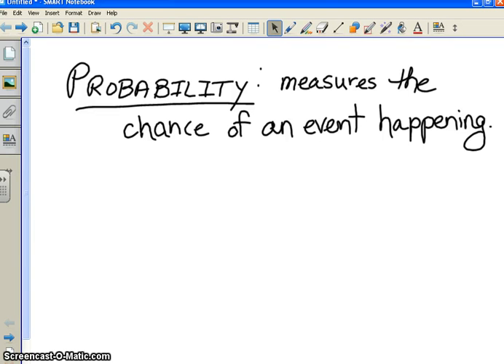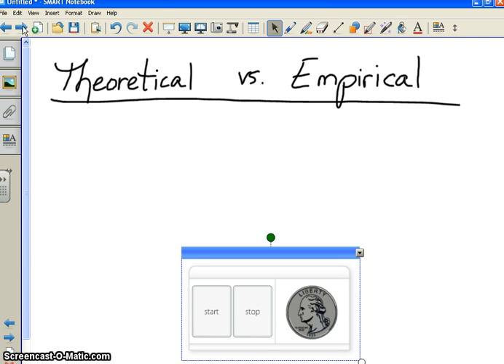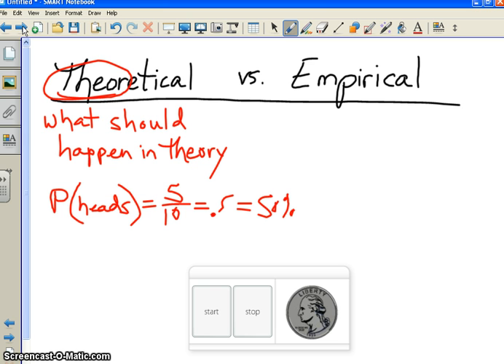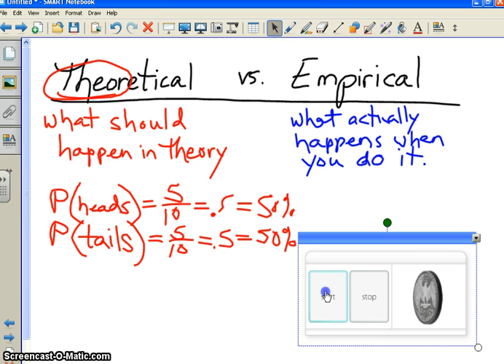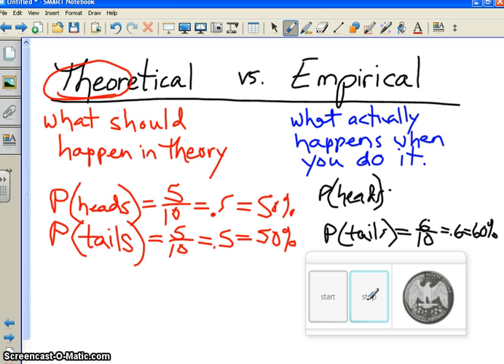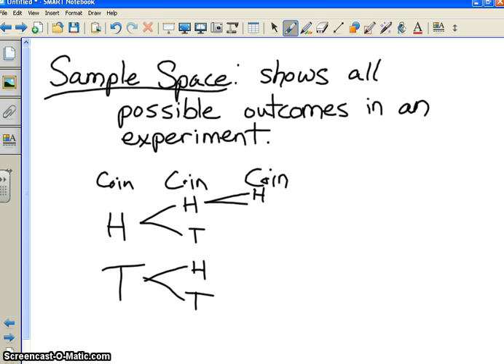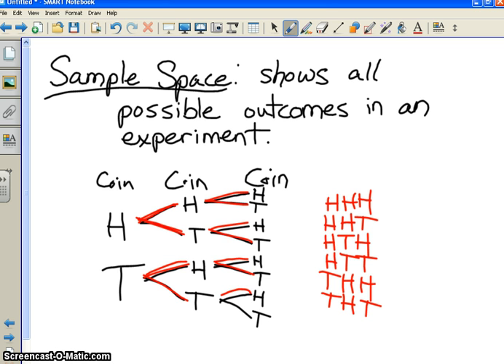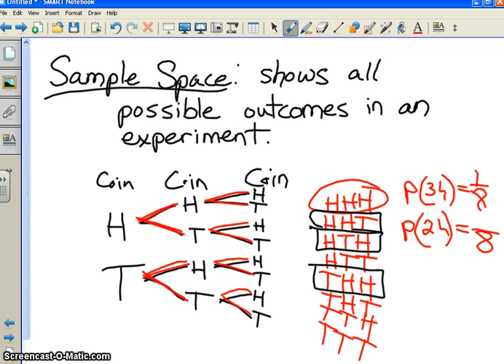Intro to Probability